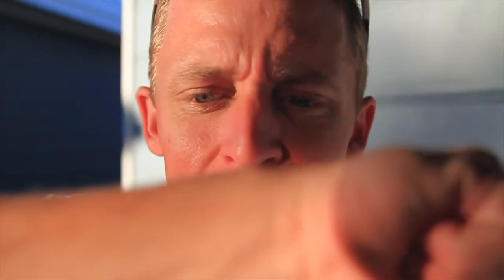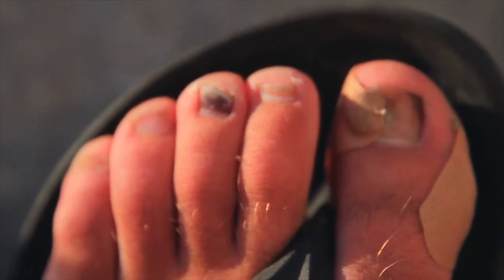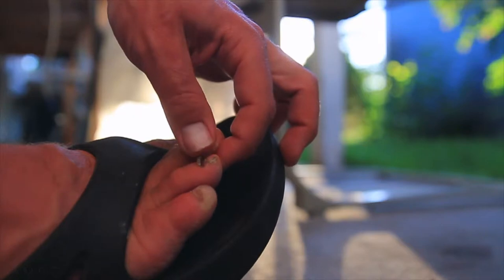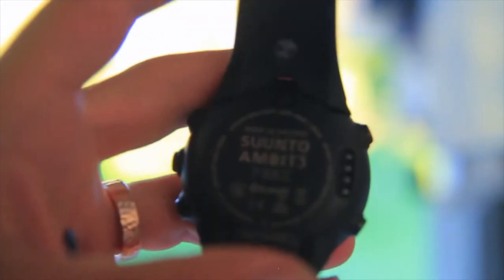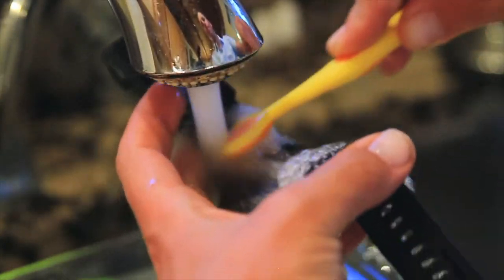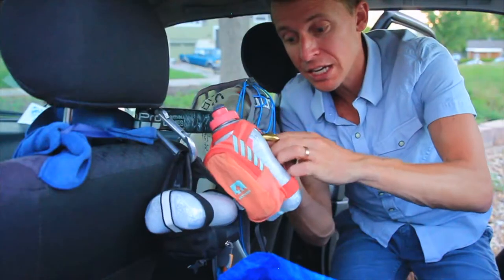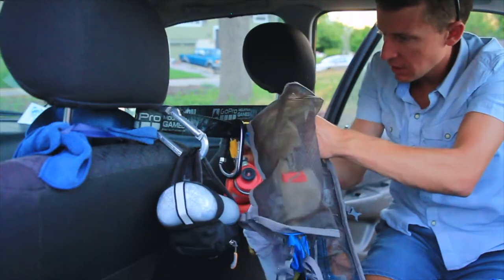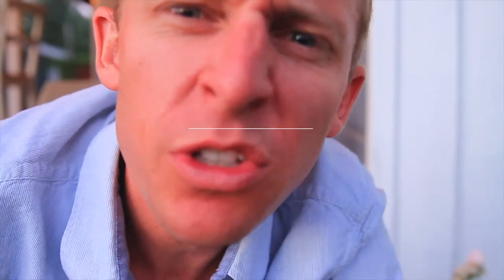Doing manly stuff with my toes (and roses)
📲 SNAP, INSTA, FACEBOOK & TWITTER 📲 : SethJamesDeMoor

🎧 MUSIC 🎧

GEAR
1. Canon 7D Mark I & Canon 5D Mark III
2. Rode Video Pro Mic
3. SYRP Genie (time-lapse) & Magic Carpet Slider
4. DJI PHANTOM 4 (was stolen)

Cya tomorrow.